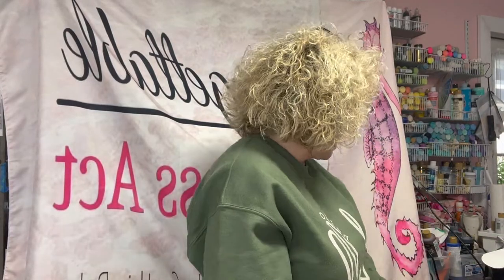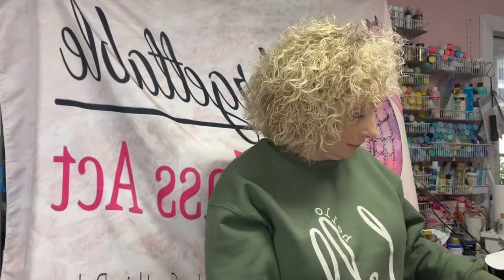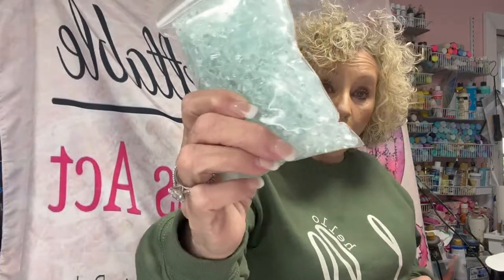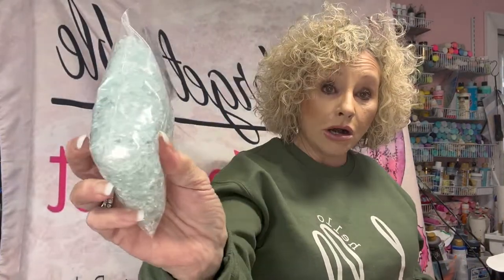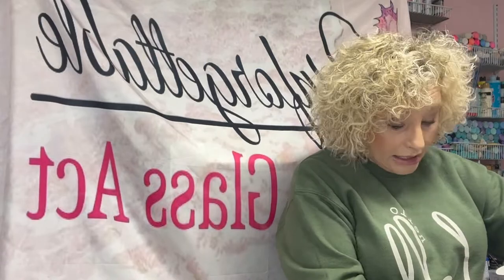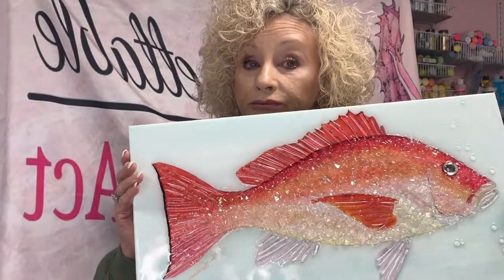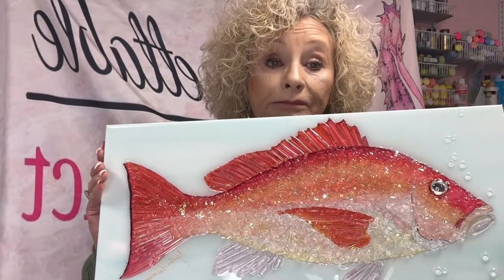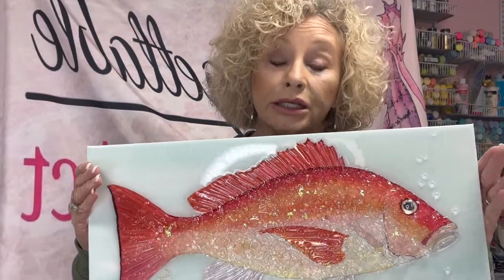Red Snapper Supply Box